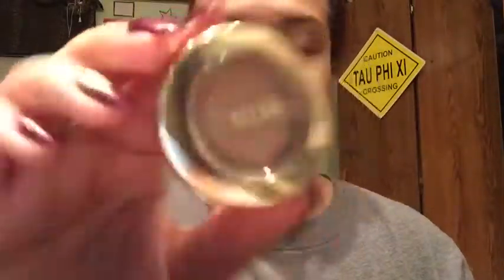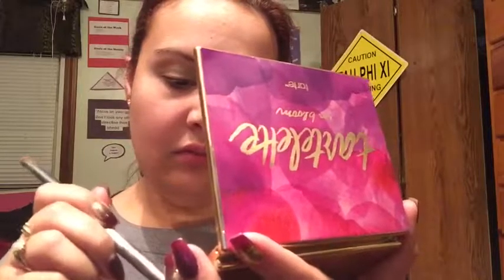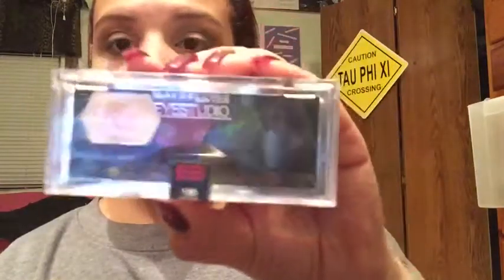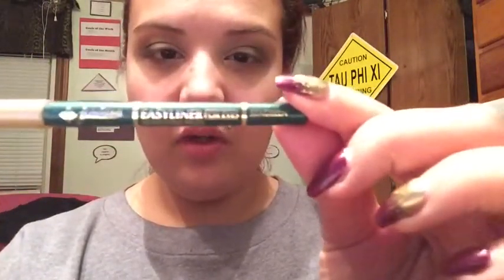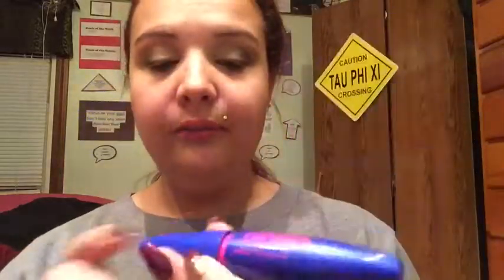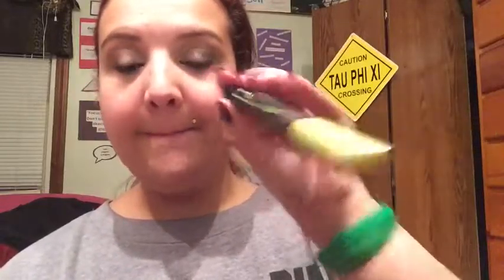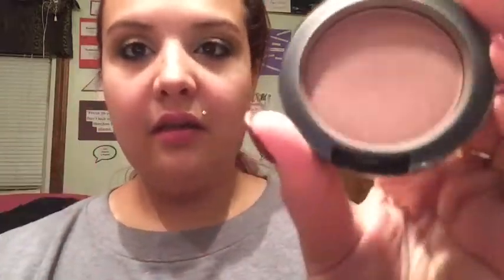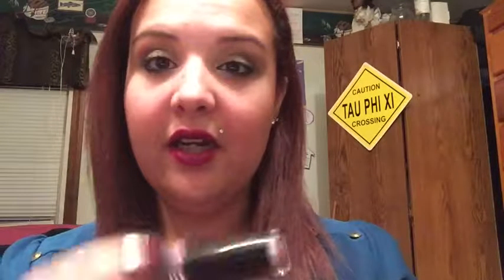Vlogmas Day #19 | Green and Gold Holiday Makeup Look | Holiday Outfit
Hello there! 🎅🏽
Thank you for taking the time to watch my video. I hope you enjoyed my vlogmas day 19! I came up with this look today and thought it was holiday appropriate! Let me know if you plan to use this look for one of your holiday events. I’d love to see your recreations!!

Makeup Items Used:
Lorac Pro Eyeshadow Primer
Milani “Bella Caffe” shadow
Tarte’s Tartelette In Bloom Eyeshadow pallet: Rocker, Activist, Charmer
Jordanna Eyeliner “Seagreen”
Maybelline Eye Studio Pallet: Autumn Dream
Physician’s Formula Black Eyeliner
Maybelline “The Rocket” Mascara in Black
Rimmel London “Lash Accelorater” Mascara in Black
MAC Blush “Flirt and Tease”
Rimmel London (KATE) “Rockin’ Roll Nude” #54 Lipstick
NYX “Creme Brulee” Butter Gloss
Wet and Wild “Sugar Plum Fairy” Lipstick

Any questions, comments or requests? Leave me a note in the bottom bar!

If you enjoyed this video and would like to see more like it please give this video a big thumbs up!!